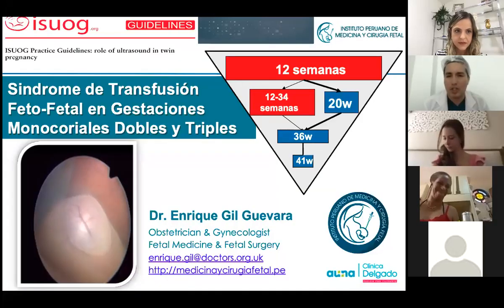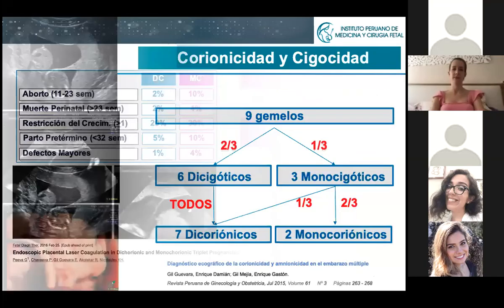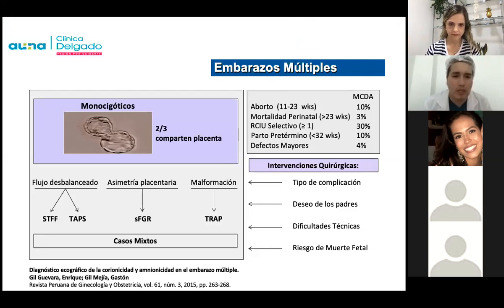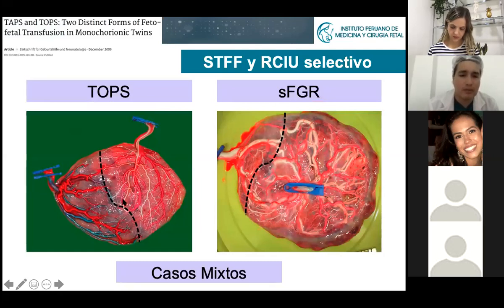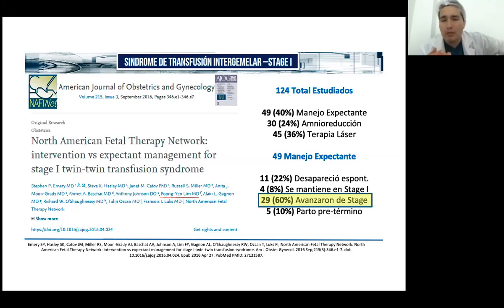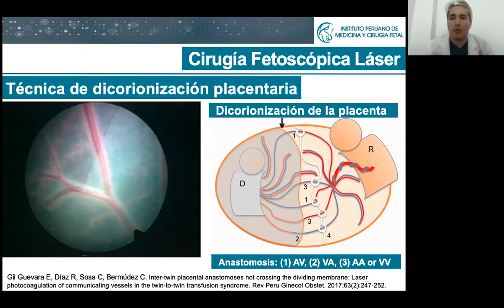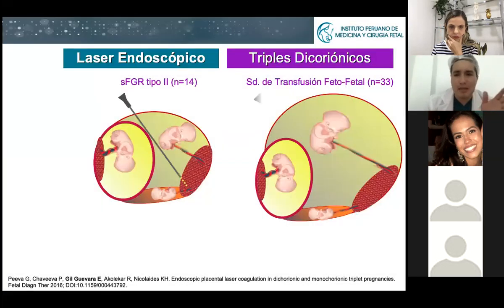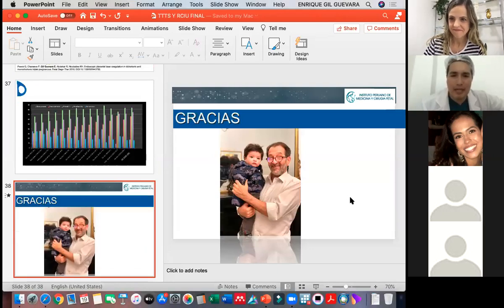Twin to Twin Transfusion Syndrome TTTS presentation Enrique Gil Guevara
TTTS and Selective FGR in MCDA twins plus Fetal Surgery.